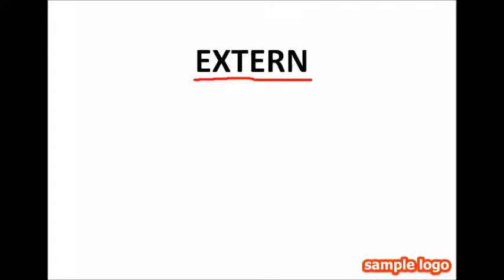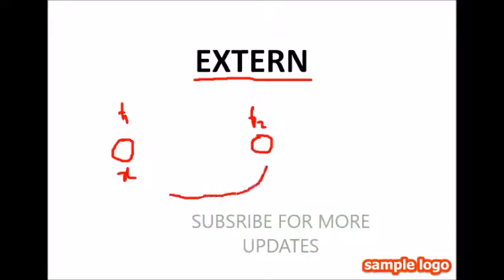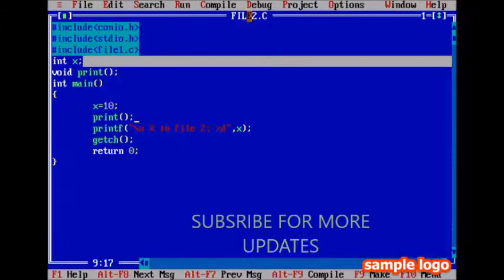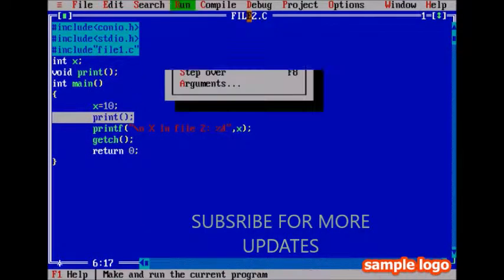EXTERN storage class with example in c-51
In this lecture we will study about EXTERN STORAGE class with example in c.

Programming in c
learn python